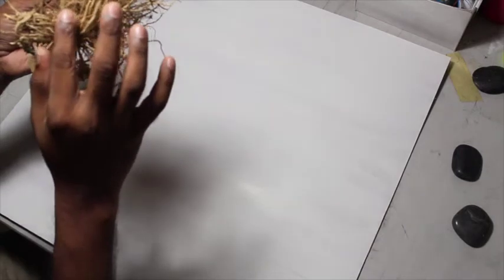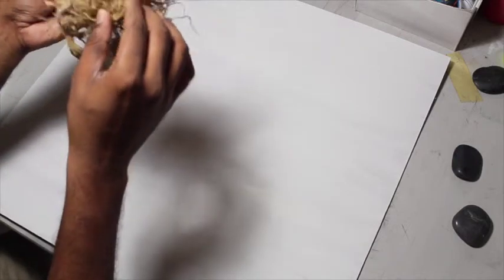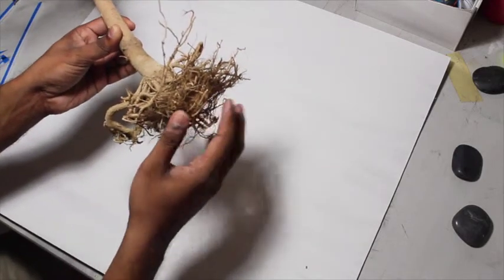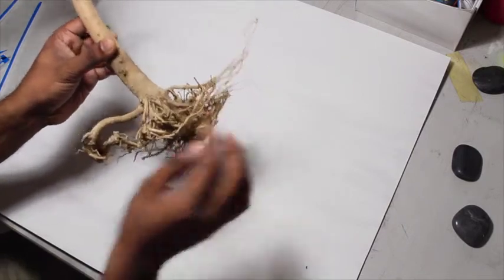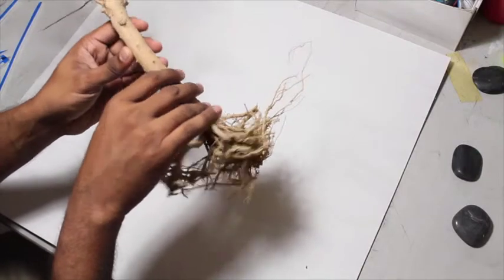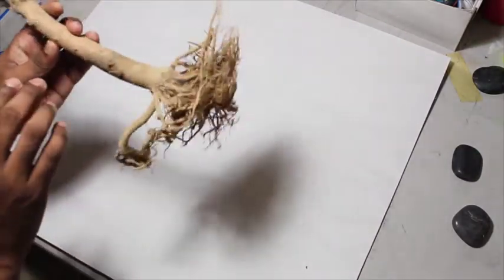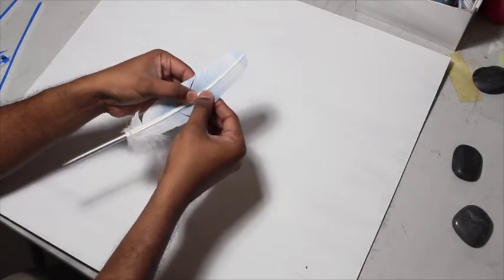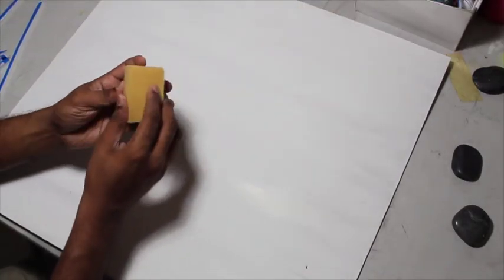2 Dimensional Design part 01: Design Elements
This video lecture is for Two Dimensional Design Module DST40104 as part of the first semester study for Diploma in Graphic Communication Design and Diploma in Multimedia Design.

Although the explanation is given using simple and unconventional methods, you are still encouraged to further explore these visual composition techniques on your own.